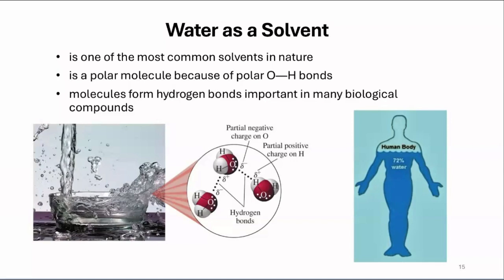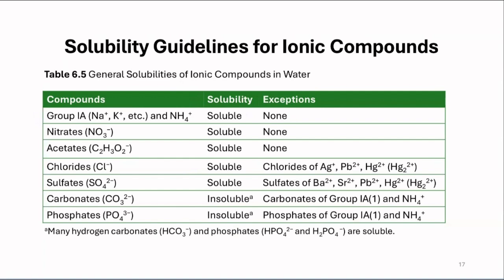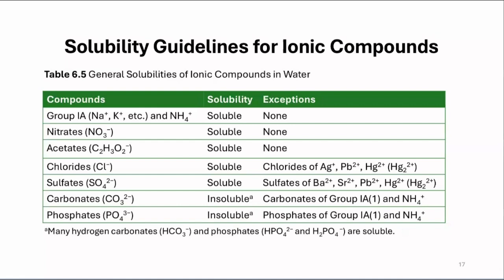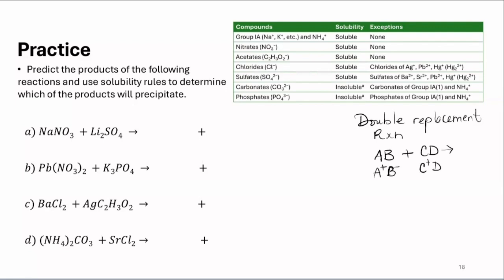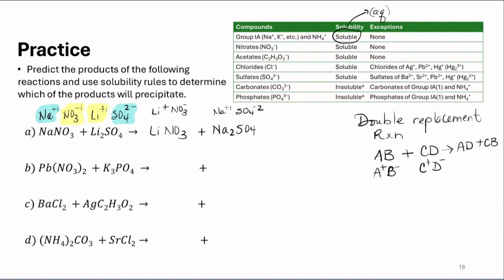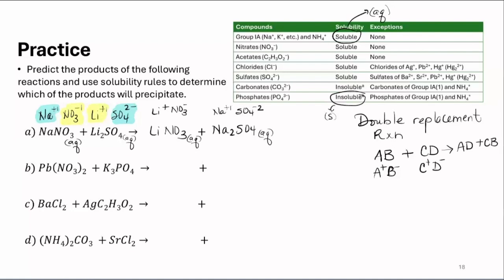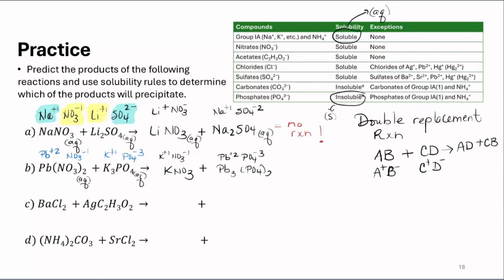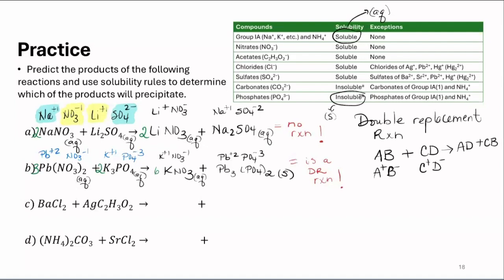General_Ochem_Biochem_CH6_P3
These videos for Chapter 6 introduce the properties of gases and solutions, emphasizing key concepts like pressure, volume, temperature, and solubility. They scaffold foundational gas laws (Boyle’s, Charles’s) and solution behavior using diagrams, tables, and real-world examples such as hyperbaric therapy and dialysis. Visuals and practice problems reinforce understanding of concentration units, mixture types, and separation techniques.